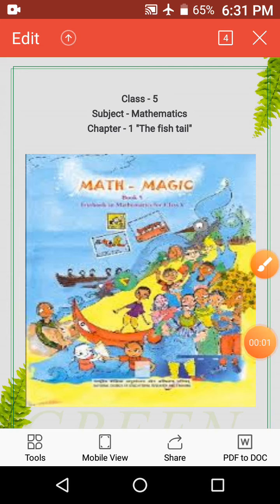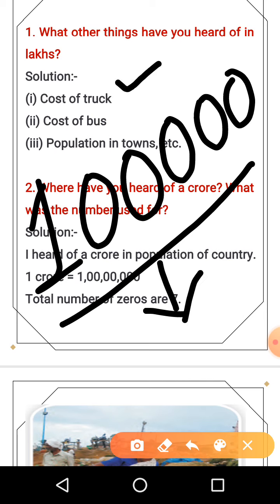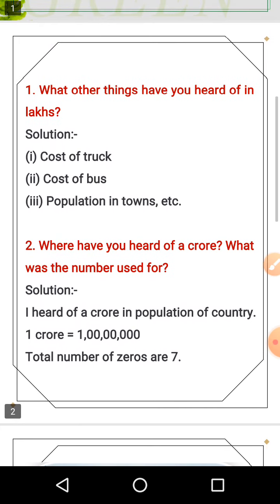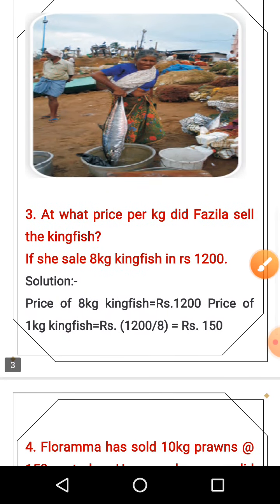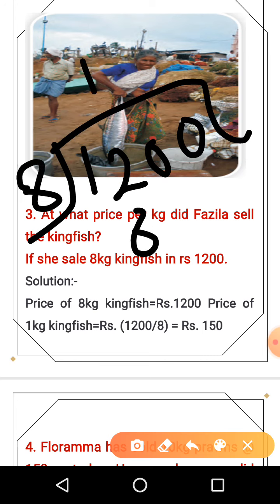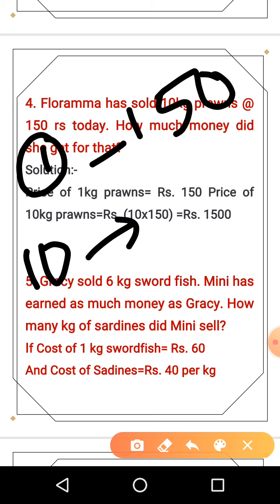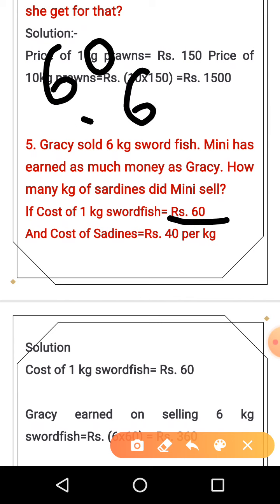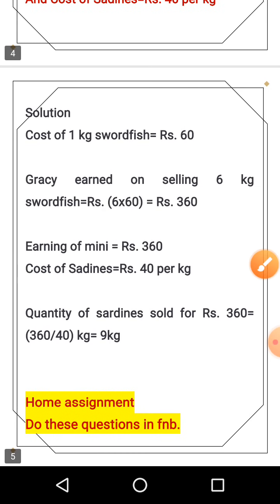Ncert_5th_Mathematics_chapter1